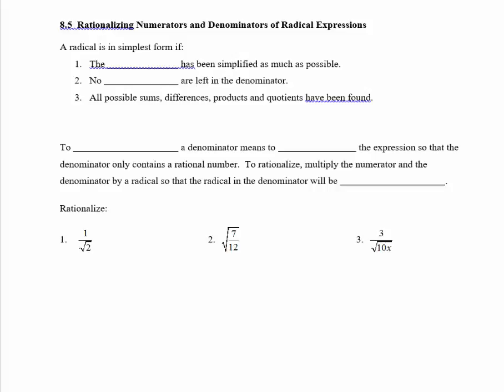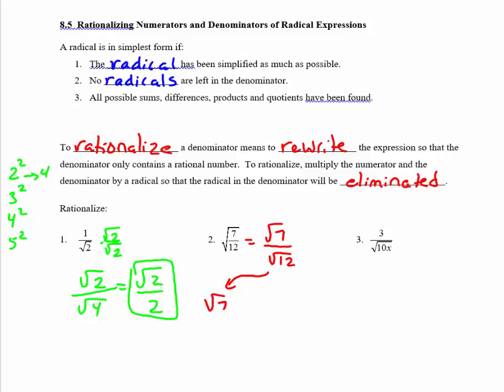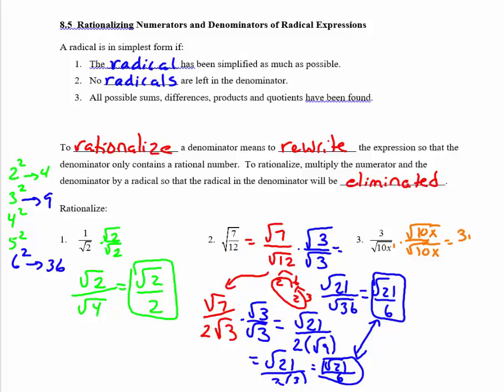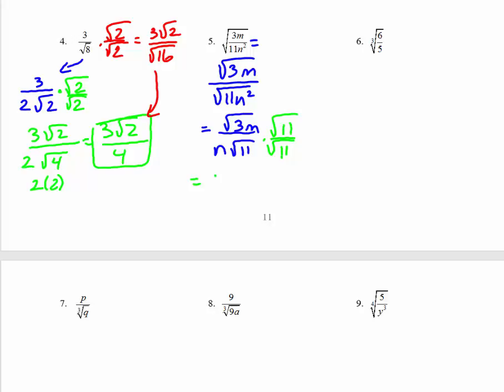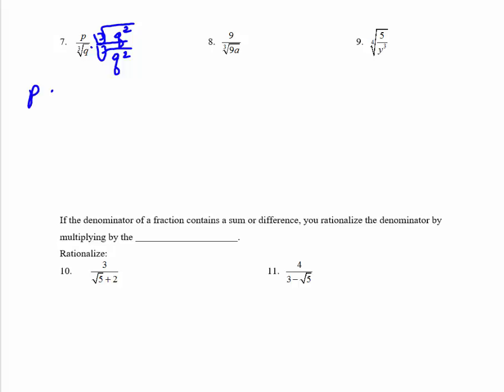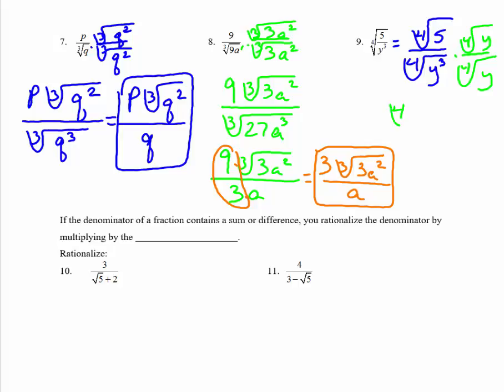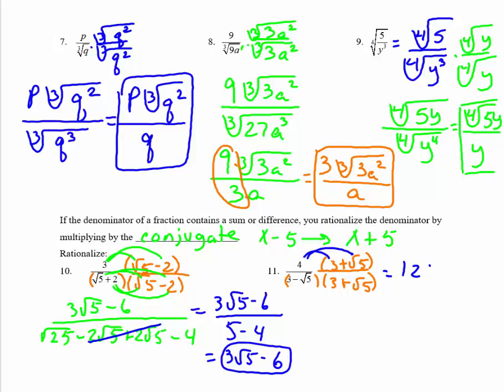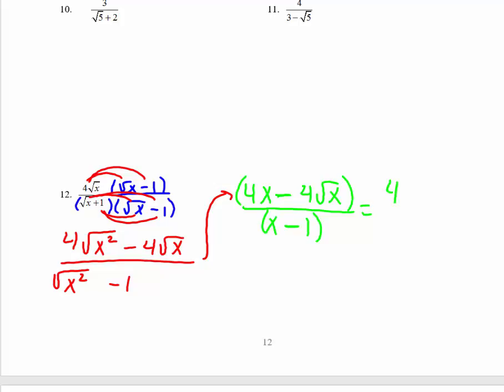Sec. 8.5 Rationalizing Numerators and Denominators of Radical Expressions